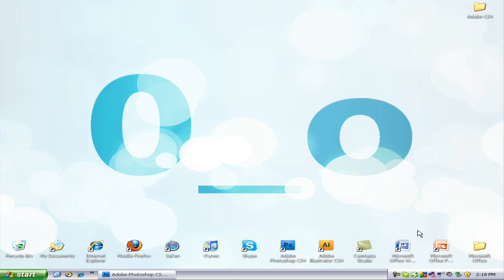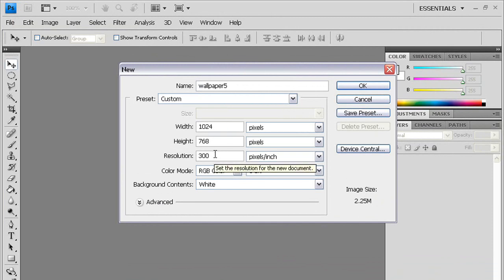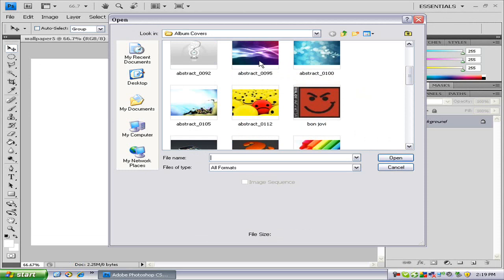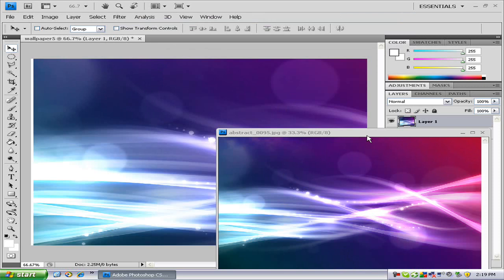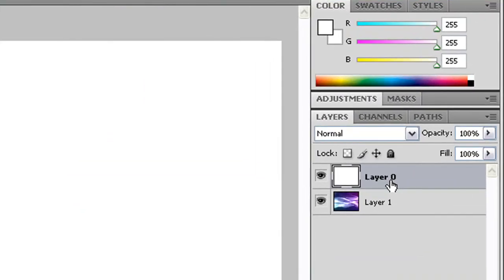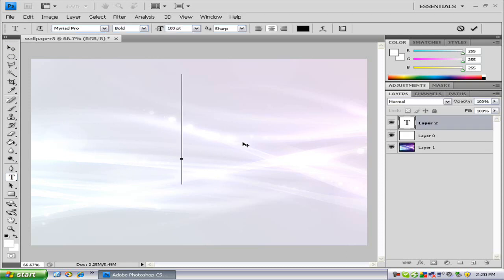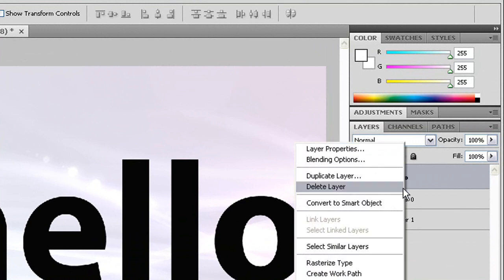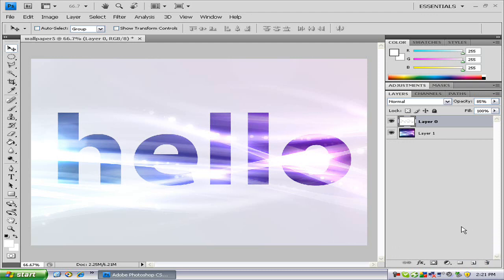How to Make a "Frosted Glass" Wallpaper in Photoshop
A very quick and simple tutorial for a very cool wallpaper!

Difficulty- Beginner